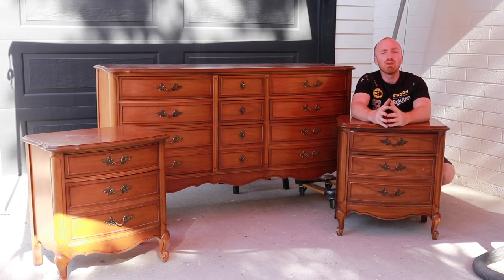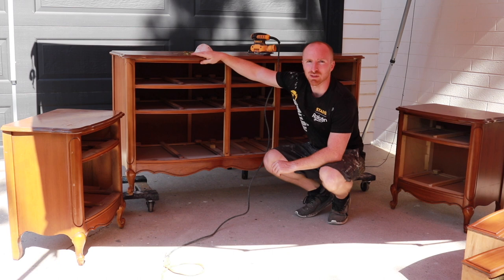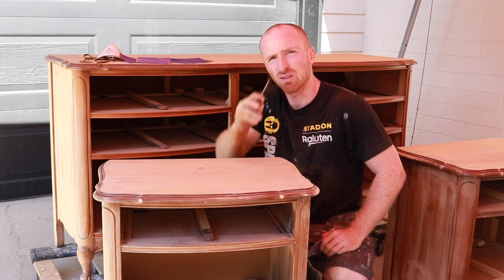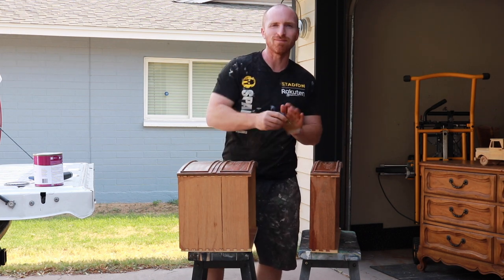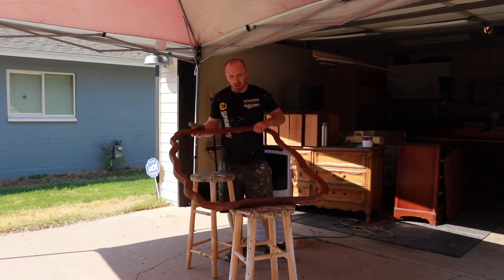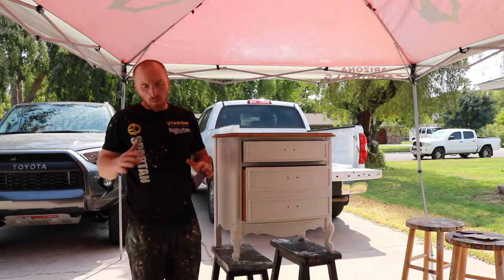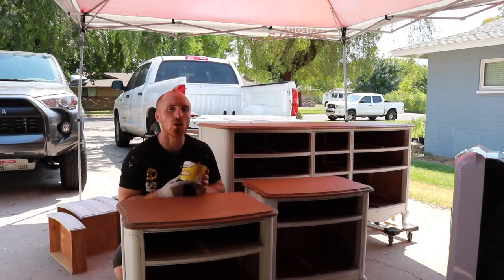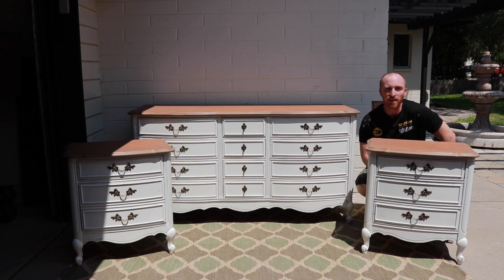Pinterest project | Furniture Makeover | Bedroom set stained and Painted White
Description: We meet with a client who had a pinterest picture she wanted to try to replicate. Well we found some stain and paint that looked similar and put in some work with sanding, staining, painting, scuffing, waxing and finalizing. I think the end result looks amazing.

Paint Color: Behr Prime and Paint Silky White in Eggshell
Stain Color: Flagstone by Varathane